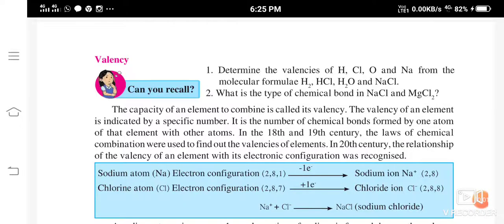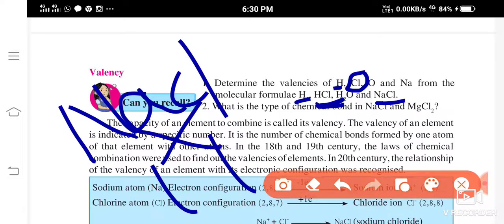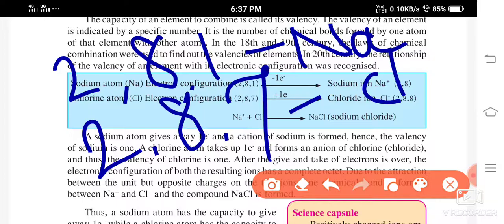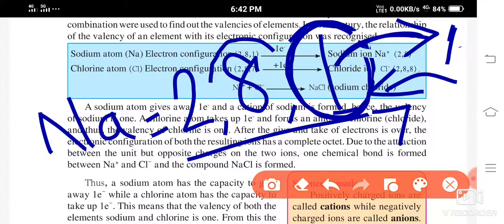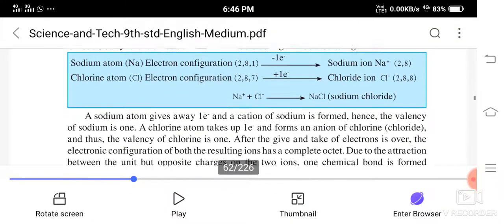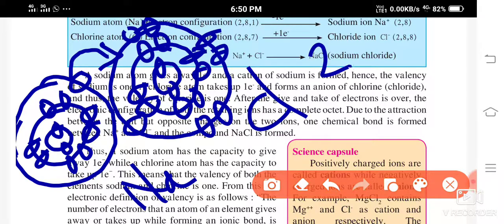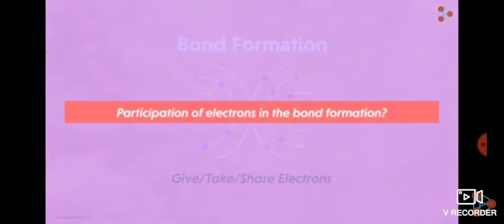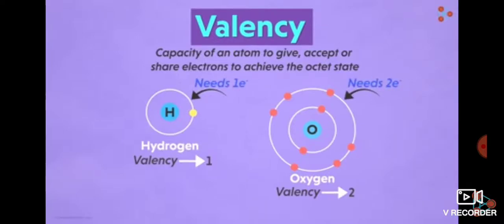Measurement Of Matter'- Video 6